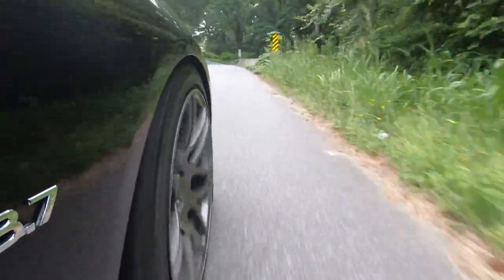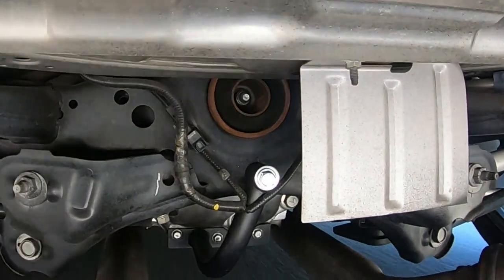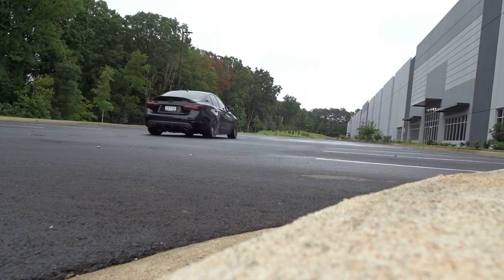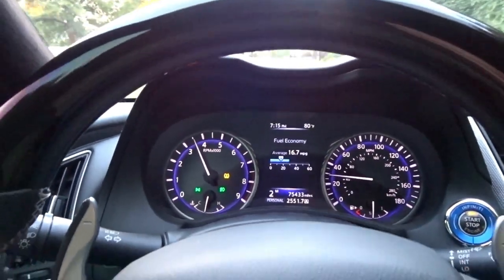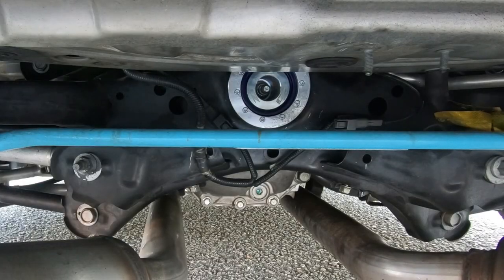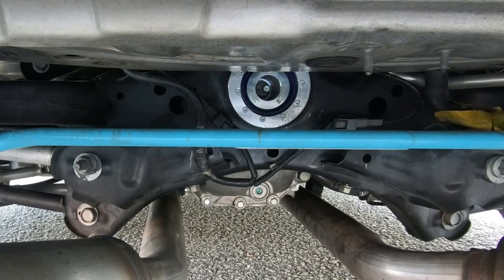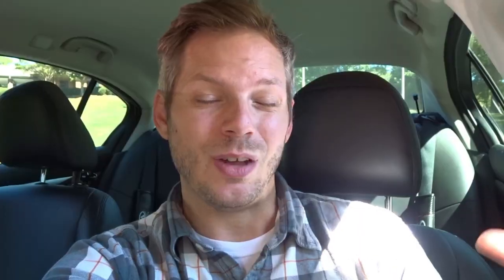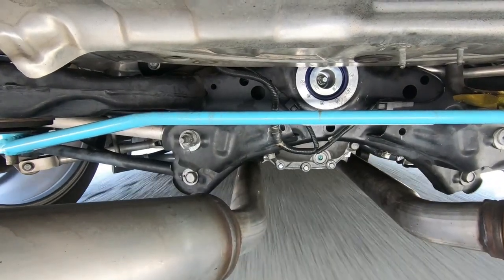Q50 Diff Bushing Review after 2 WEEKS!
Testing the rear Diff Bushing on the Q50.  Is it worth the purchase?